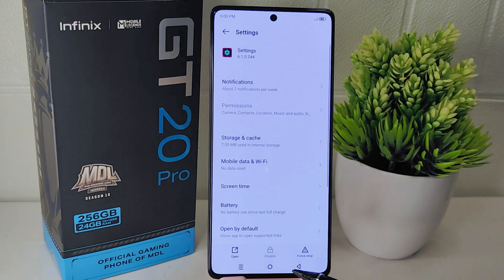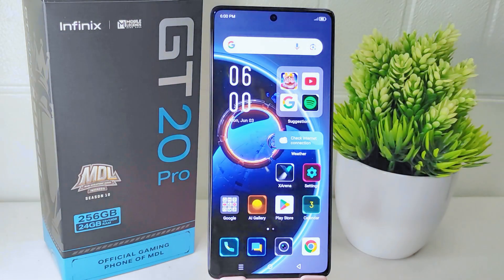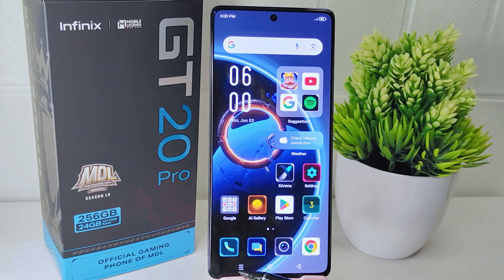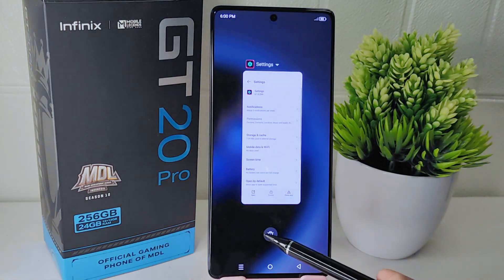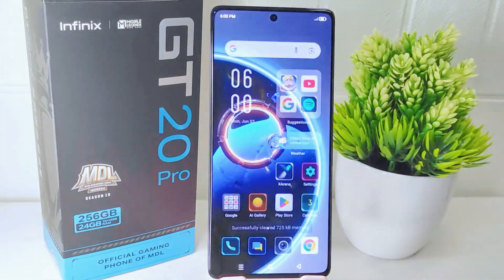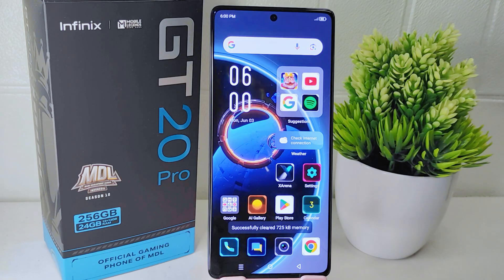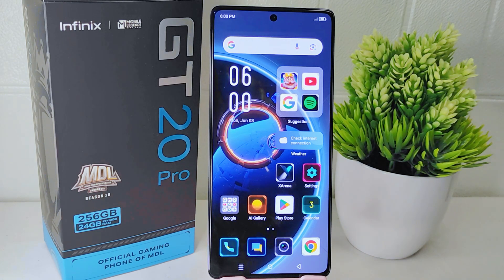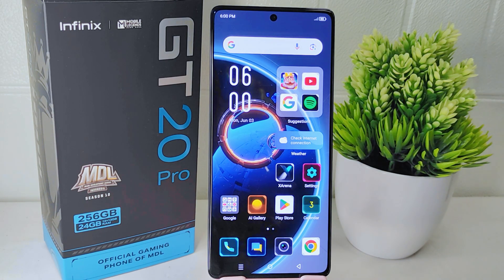How To Fix Settings Not Openning On Infinix Gt 20 Pro 5G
how to fix settings not opening on infinix gt 20 pro 5g.

This tutorial deals with search:

how to fix settings not opening
infinix gt 20 pro 5g
how to fix settings not opening on infinix
how to fix settings not opening infinix gt 20 pro 5g.